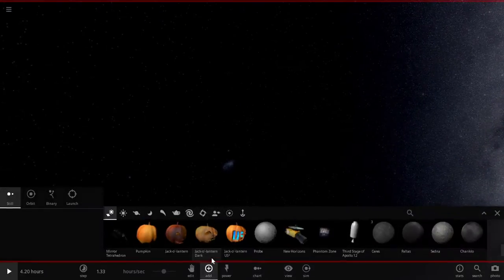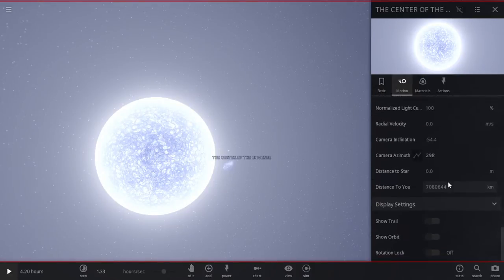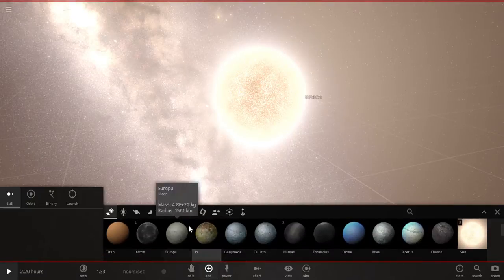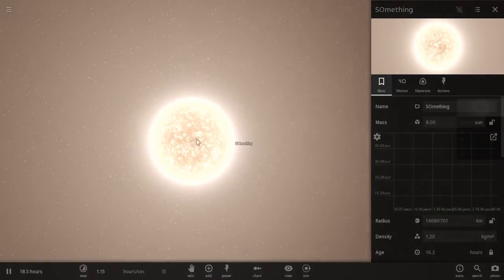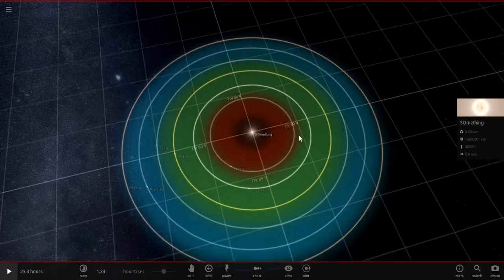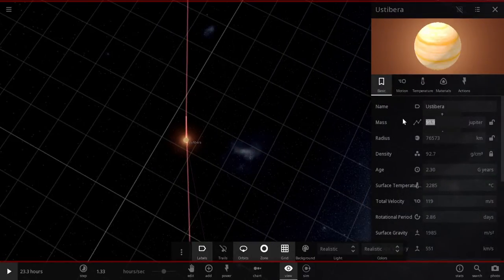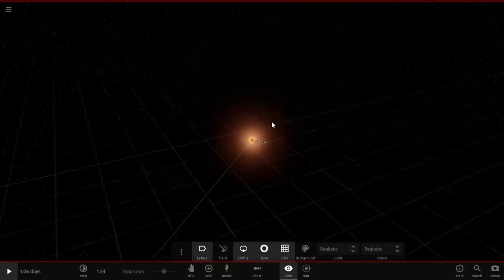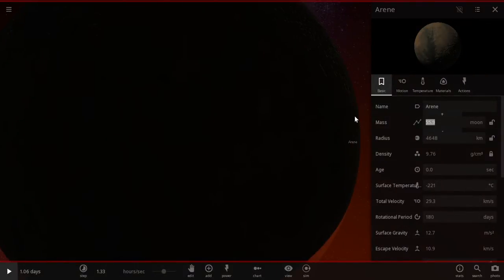Universe Sandbox ² Creating a Crazy Solar System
Today we use universe sandbox's tools to create a crazy solar system!